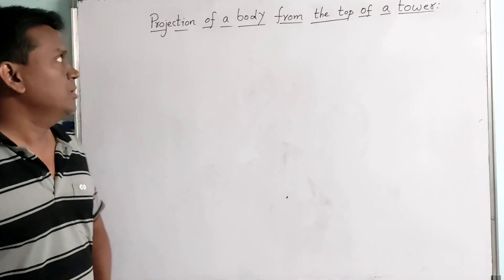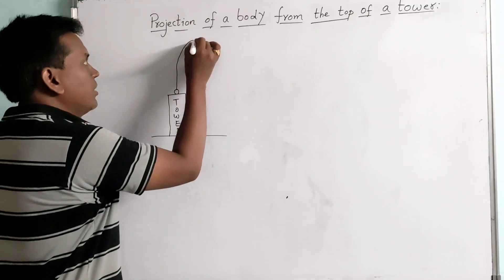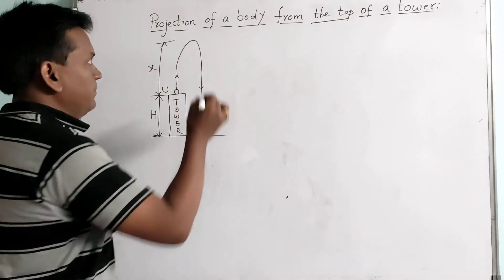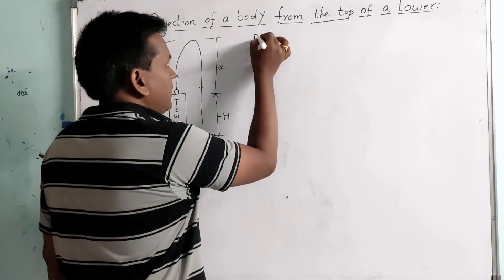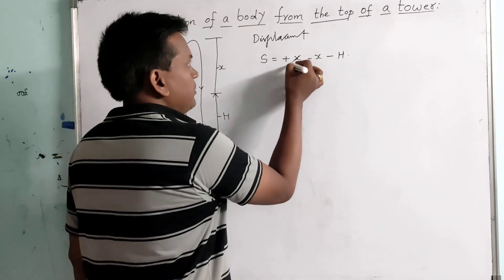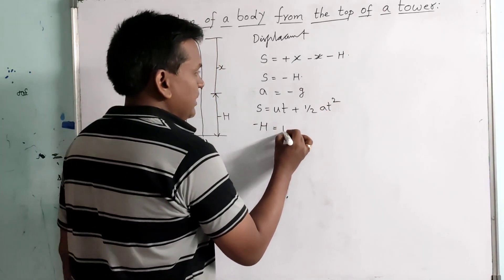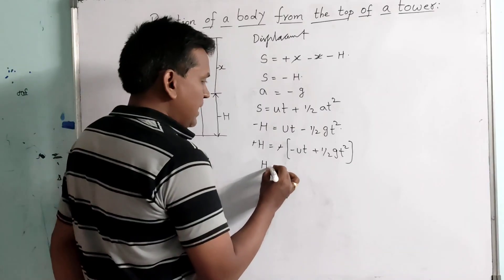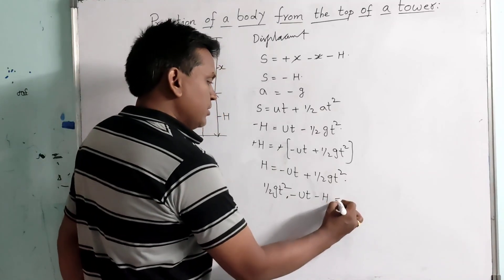Understanding the Projection of a Body from a Tower: Physics Explained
🌟 Welcome to our latest science exploration episode where we dive into the fascinating topic of **Projection of a Body from the Top of a Tower**! 🌟 In this engaging video, we will explore the physics behind projectile motion and how it applies to real-world scenarios. Whether you're a student, a science enthusiast, or someone curious about the principles of motion, this video is perfect for you!

- The basic concepts of **projectile motion** and its equations.
- How height affects the trajectory of a projected object.
- The step-by-step calculations for the projection of a body from different heights.
- Real-life applications, such as how this principle is used in engineering and sports!

- Understanding **initial velocity** and angle of projection
- The effects of **gravity** on motion
- How to compute the **time of flight**, **maximum height**, and **range** of the projectile
- Graphical representation of projectile motion
- Common misconceptions and mistakes in calculations

Studying the **projection of a body from a height** not only enhances your understanding of physics but also helps you appreciate the principles that govern our daily lives. From the way sports players aim their shots to how engineers design tall structures, the concepts of projectile motion are everywhere!

We have an exciting quiz at the end of the video to test your understanding of the concepts covered! Don’t forget to share your scores in the comments below!

Share your thoughts, experiences, and questions in the comments section—we love hearing from you!

📅 **Video Highlights:**
- Time of Flight
- Maximum Height Calculation
- Understanding the Trajectory
- Real-World Applications